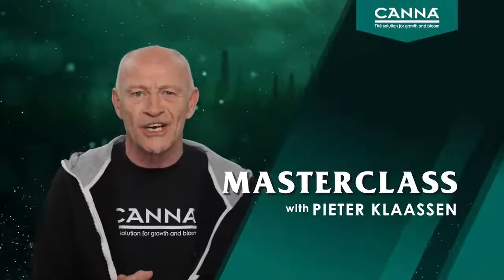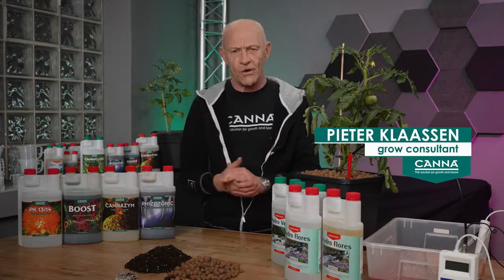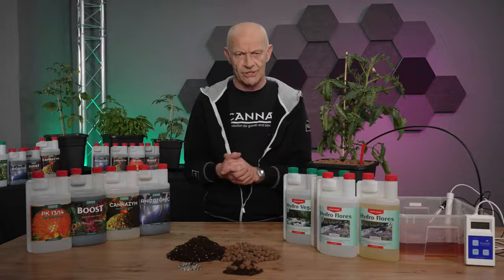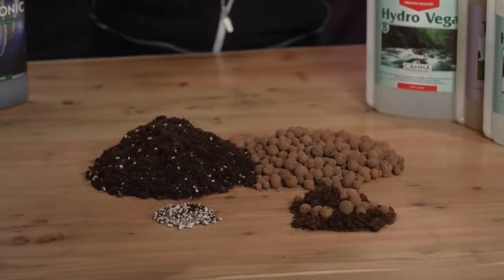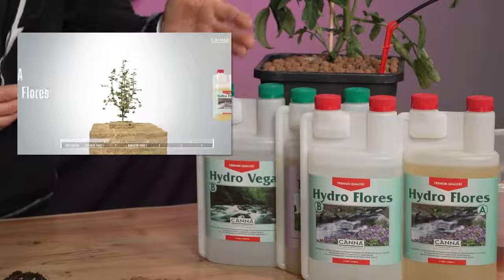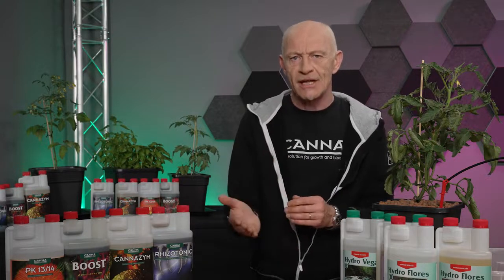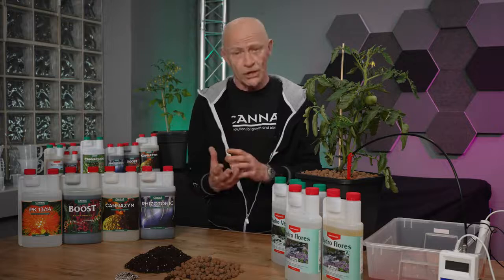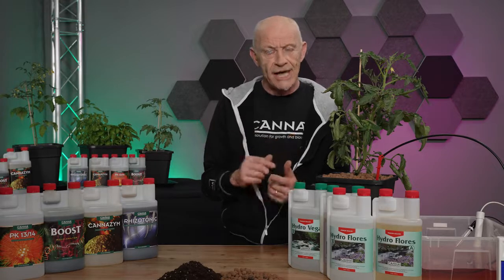Masterclass – TERRA for Run to Waste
Not sure which growing method suits you the best? In these last episodes of the first season,
Pieter presents to you each growing method.  Today: TERRA for Run to Waste.